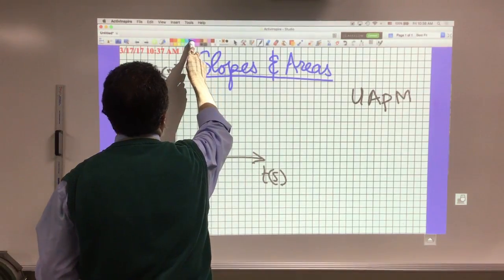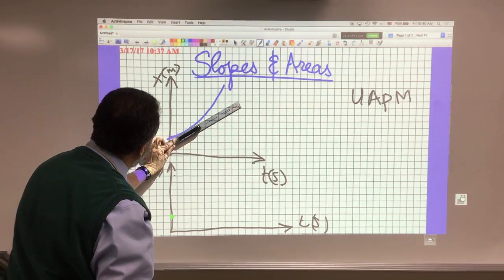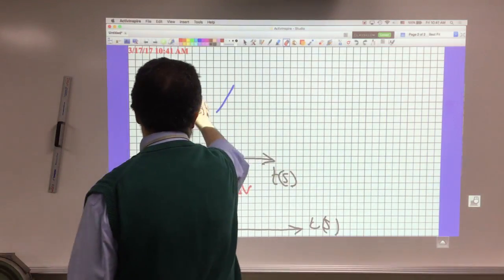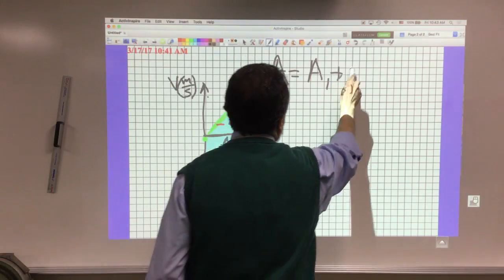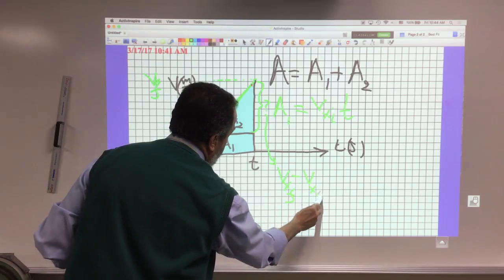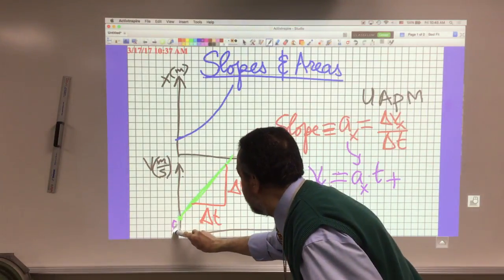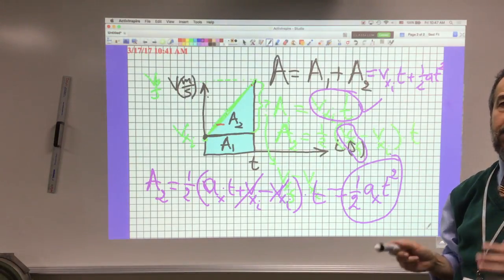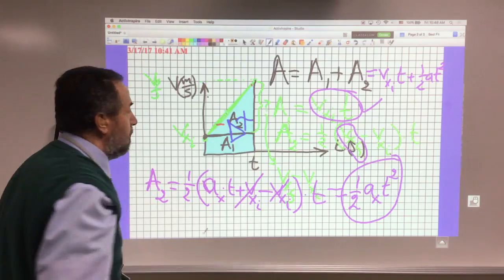Kinematics 03: Slopes & Areas in UAPM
In this video Sidi Naajee (Mr. Le Nadj!) explains what the slopes of and areas under graphs of motion mean in the context of UAPM.